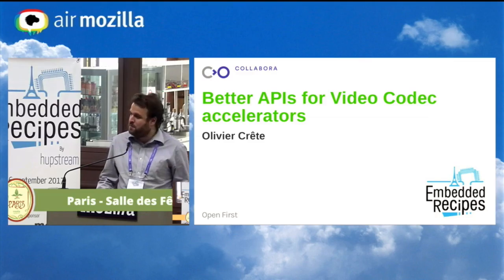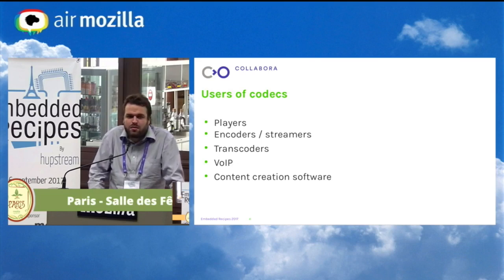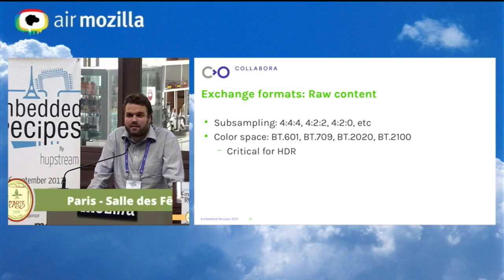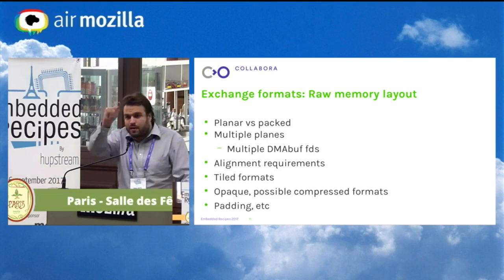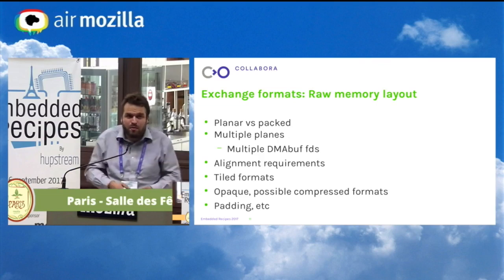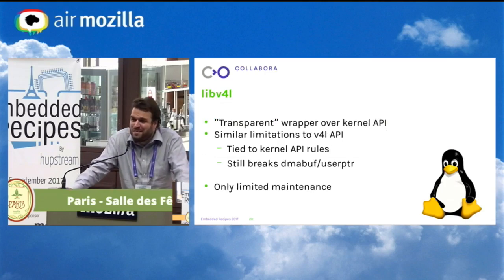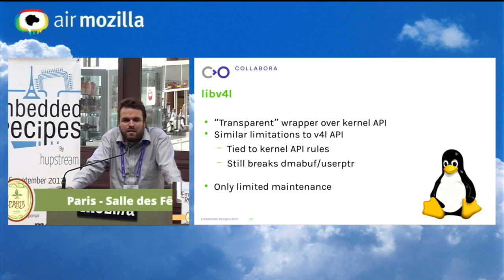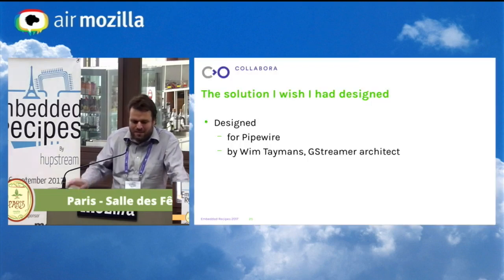Embedded Recipes 2017 - Proper APIs to HW video codec accelerators - Olivier Crete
￼Some hardware devices implement the whole codec, but many recent hardwares don’t have the whole codec in hardware. So there needs to be a userspace software module to control it, possibly implement codec parsing. Many APIs exist for this such as OpenMAX IL and VA-API, but even GStreamer. We’ll analyse their pros and cons and suggest a path forward.

Olvier Crête, Collabora